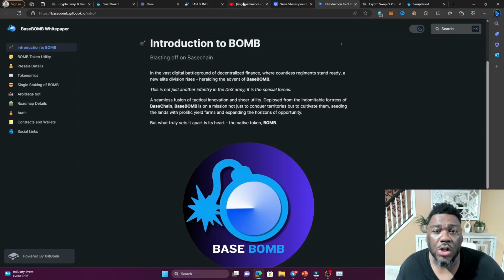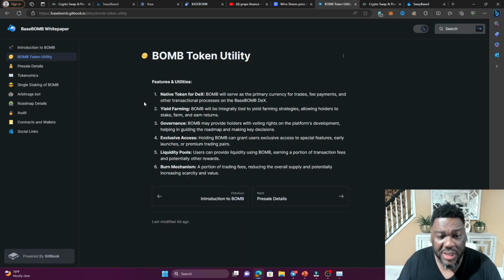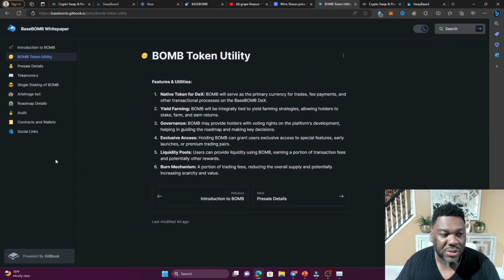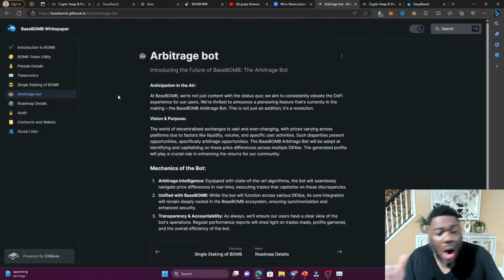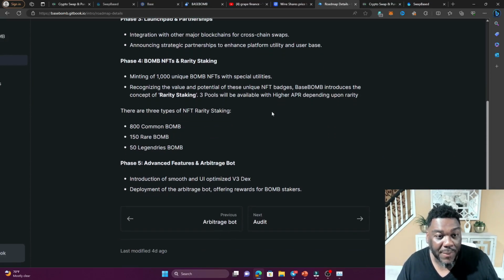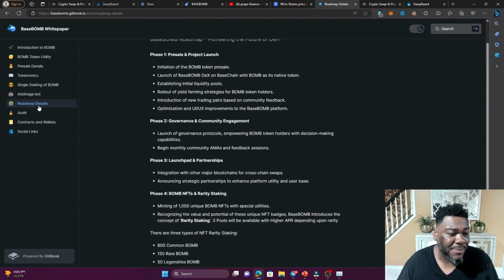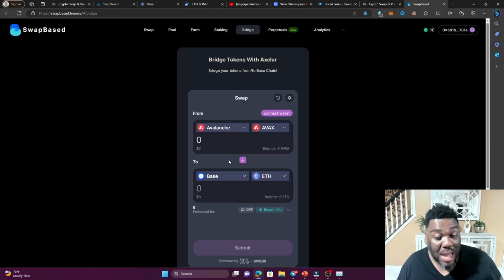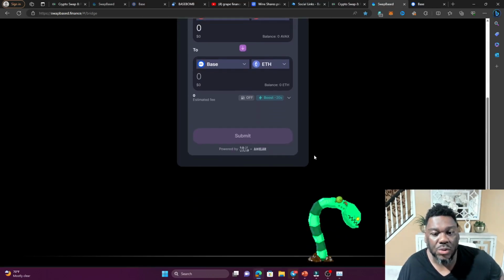Base Bomb BaseChain High Yield Staking Dex Launching Soon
This video is never financial advice so please do your research.